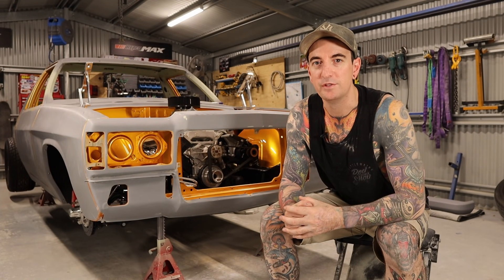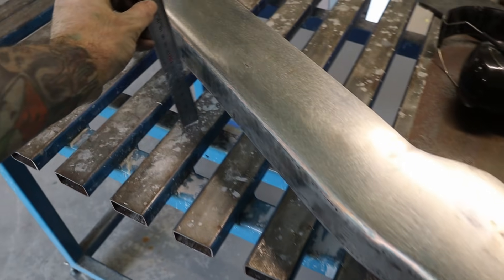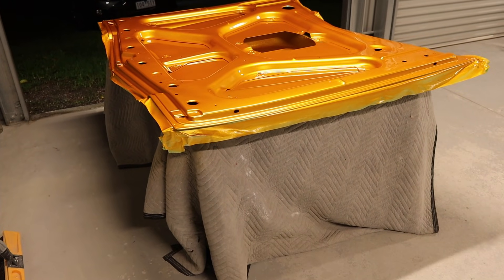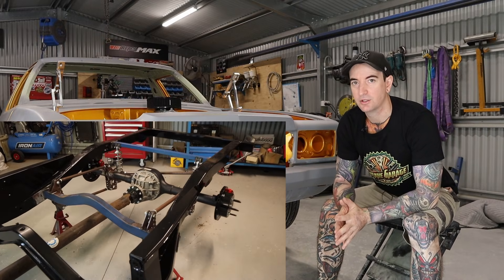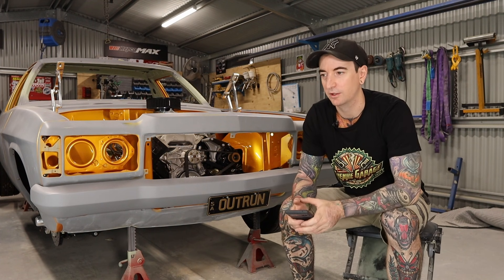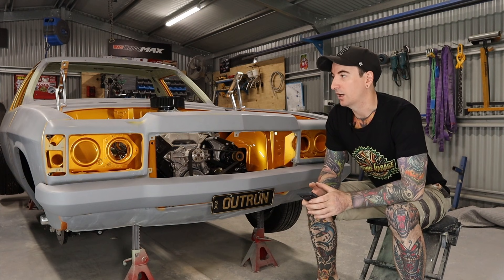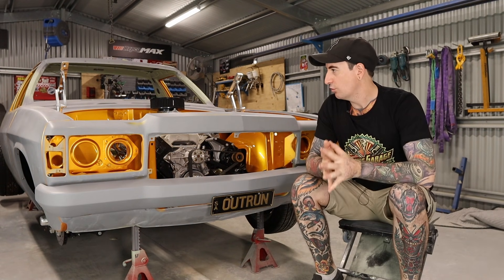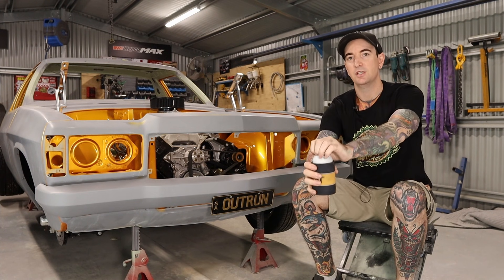Build update / Q&A and wrapping up 2021 - HX One Tonner Build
Thanks for 2021 and will see you in the new year!!!